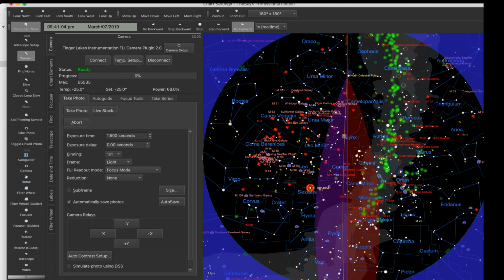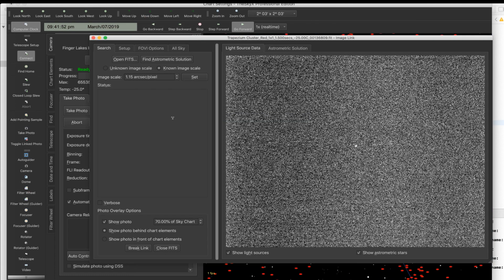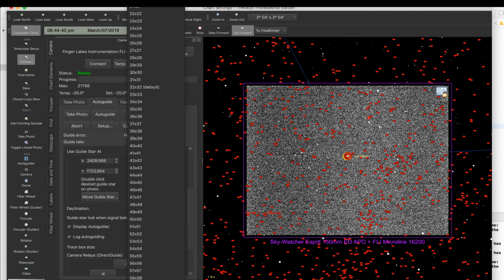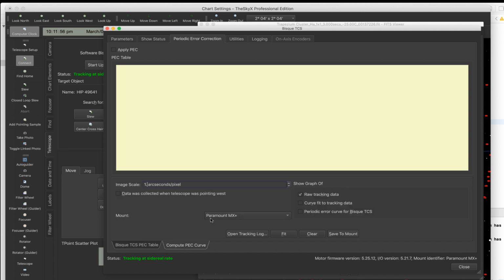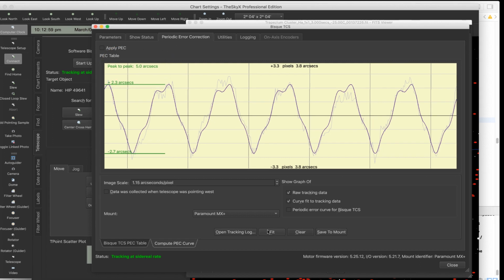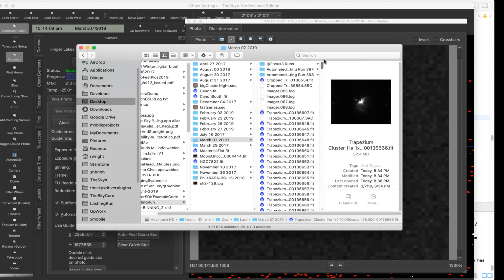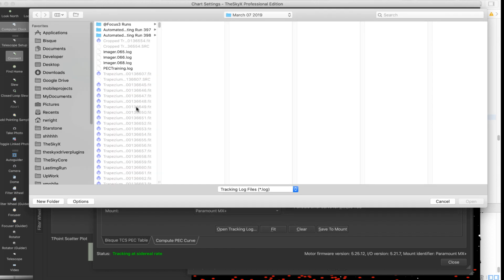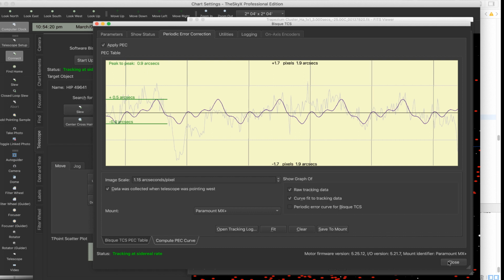Legacy Paramount Periodic Error Correction Training Video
This **legacy video** describes how to train the Paramount's periodic error using TheSky version 10.5.0 Build 13095 and earlier (June 2021).

To use the improved PEC training feature, from TheSky, click Help, Check for Updates, and install the latest release.  Next, from the Telescope window, click Tools - Bisque TCS - Periodic Error Correction - Train PEC button to train your Paramount's periodic error.

This legacy video walks you through measuring, correcting, and validating your period error correction (PEC) curve on a Paramount mount using TheSky Professional.